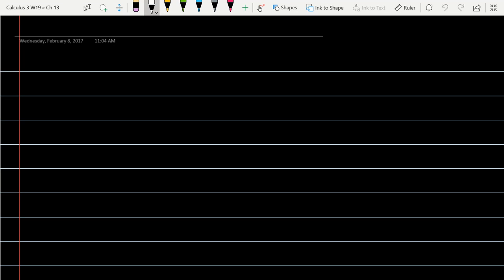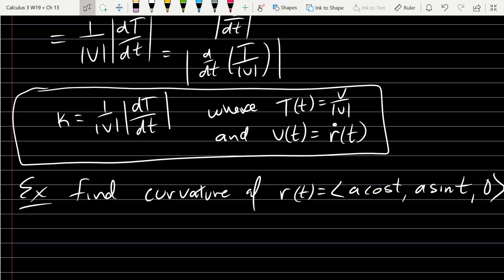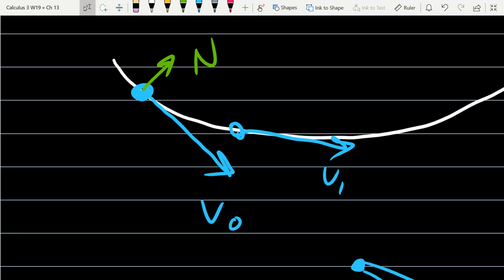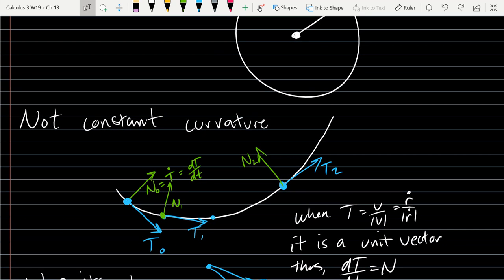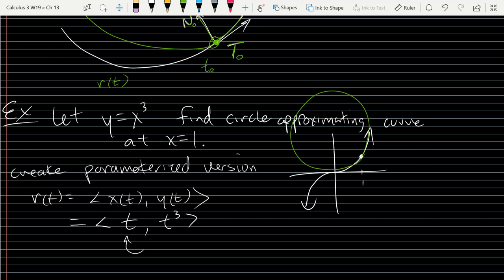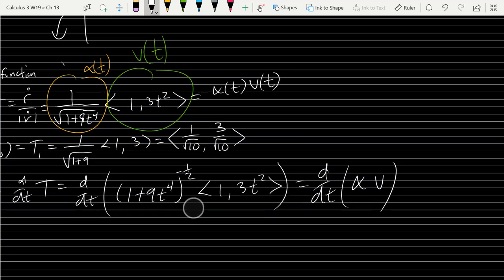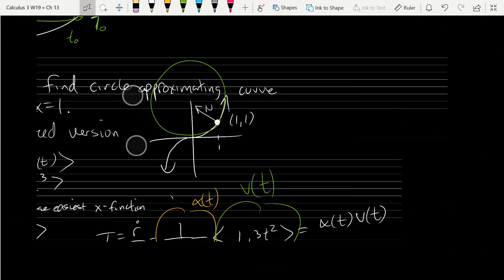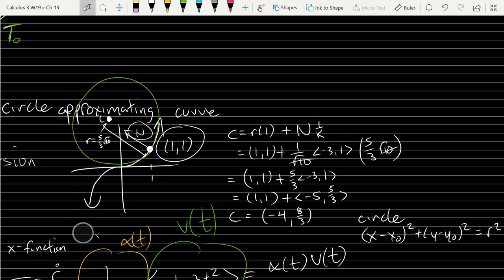Calculus 3 lecture 2019 02 12 s13.4